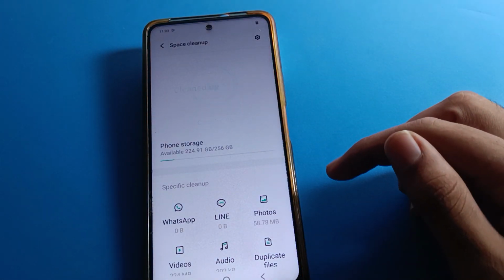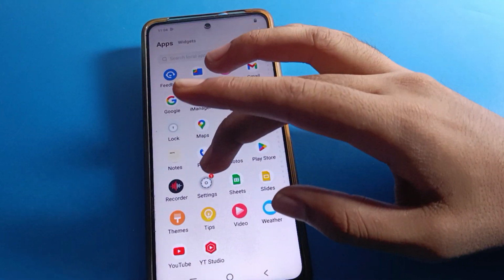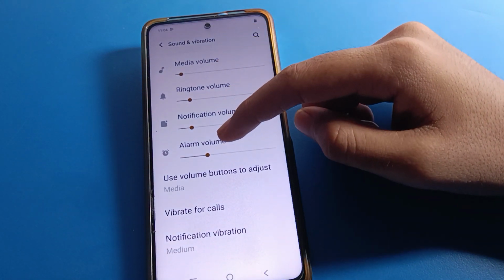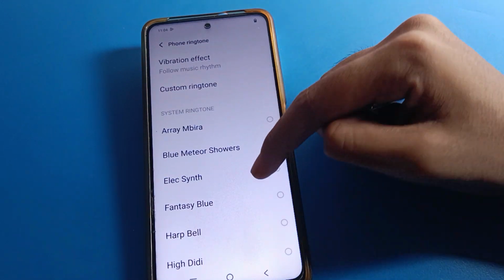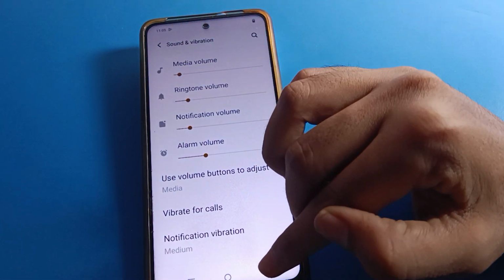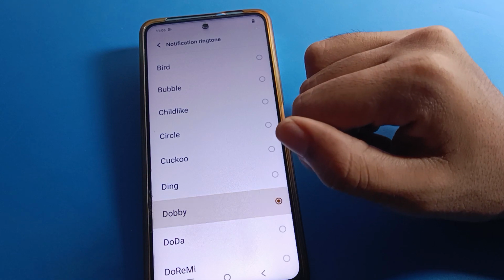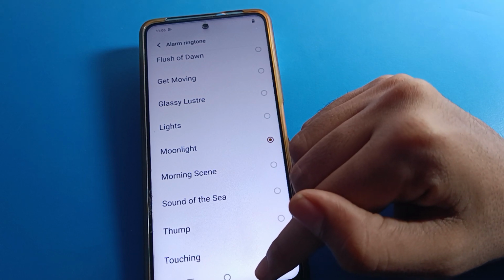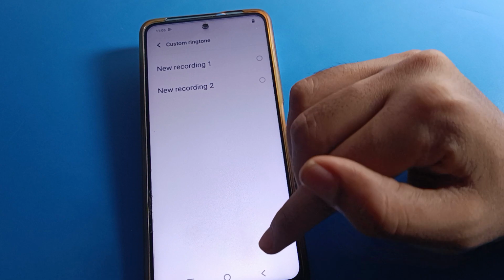Sound vibration setting iqoo 9 se 5g, how to set ringtone iqoo phone